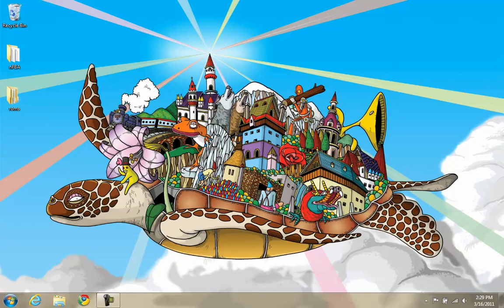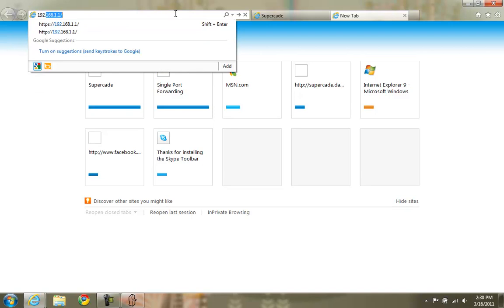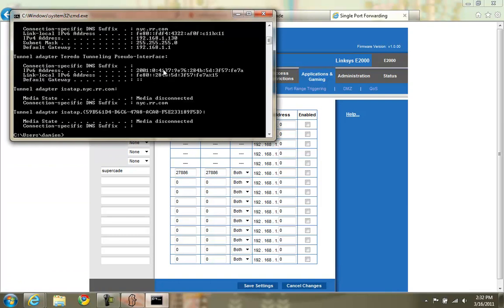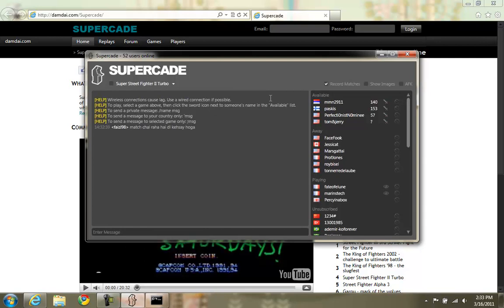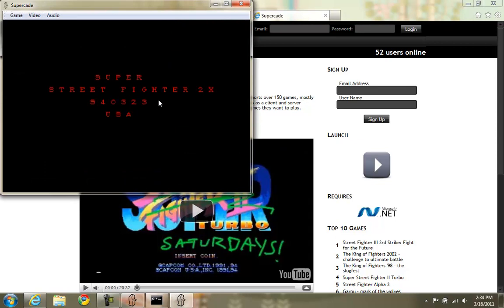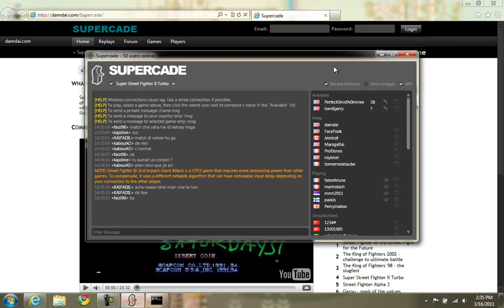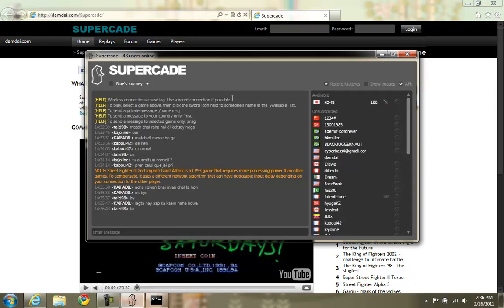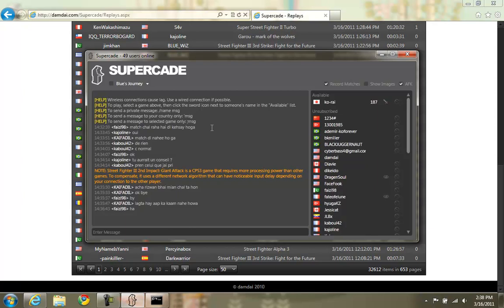Supercade Tutorial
Guides you through the installation and configuration of Supercade.